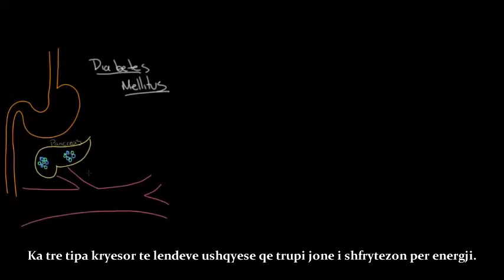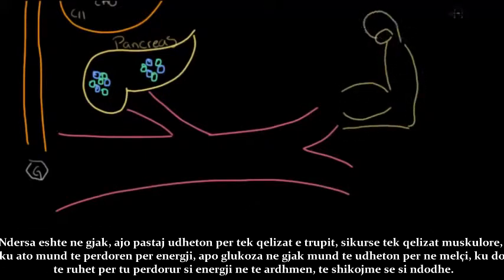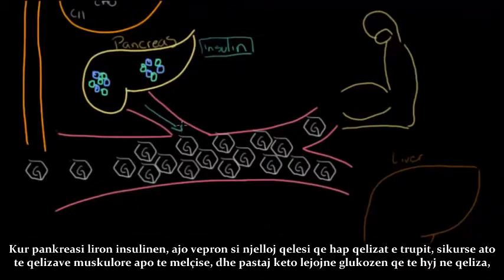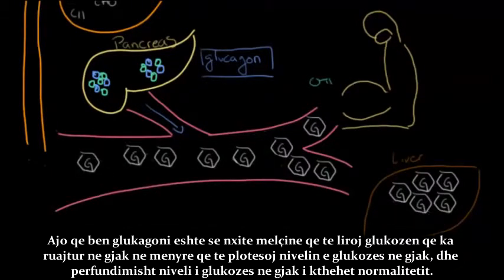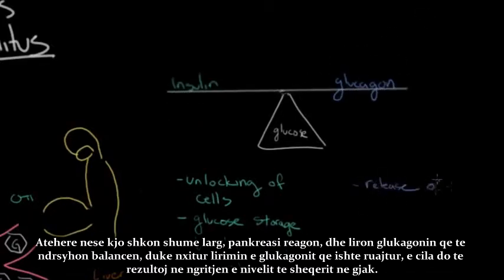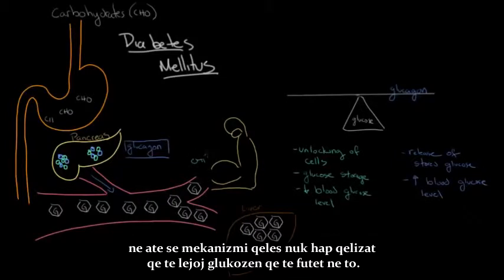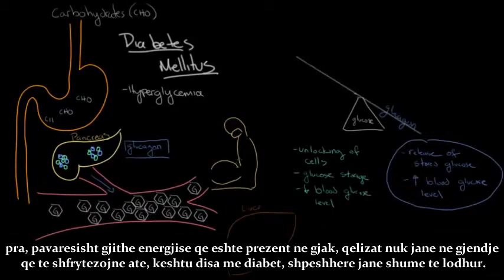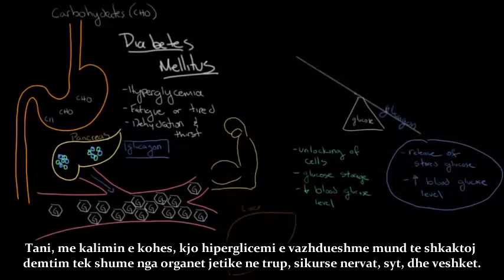Zberthimi i diabetit, 2